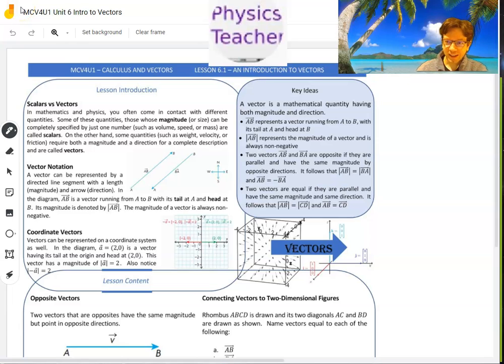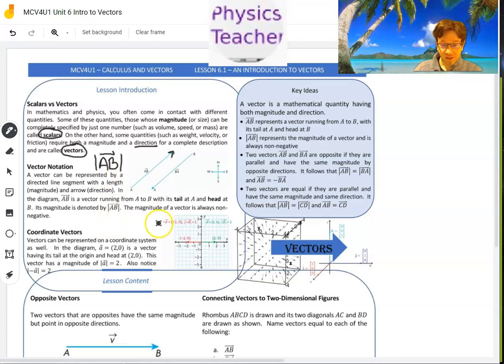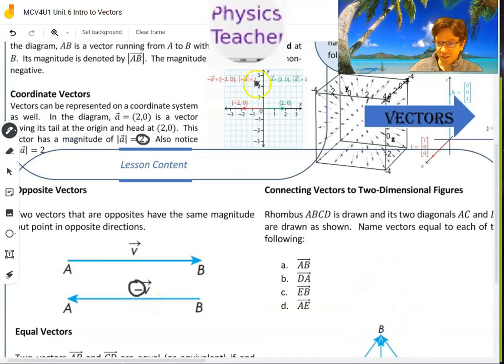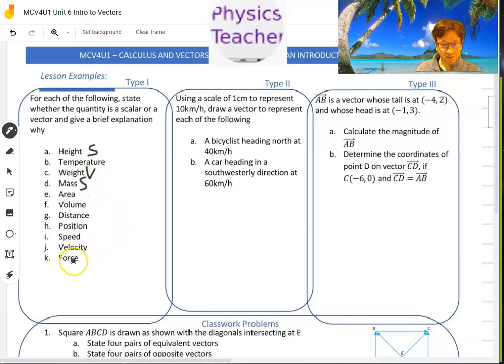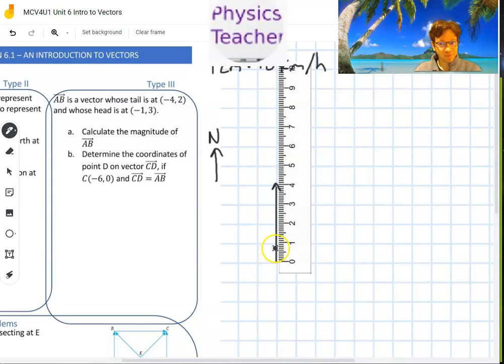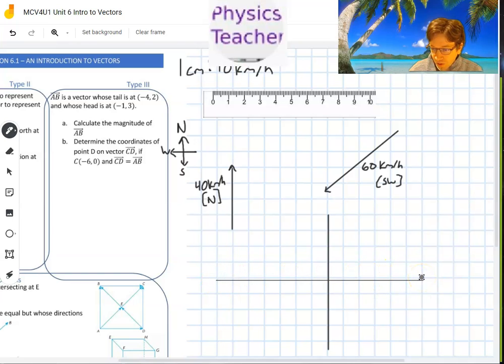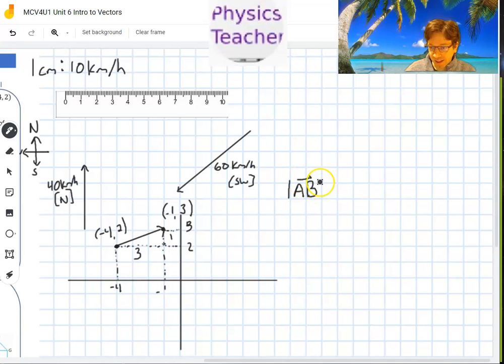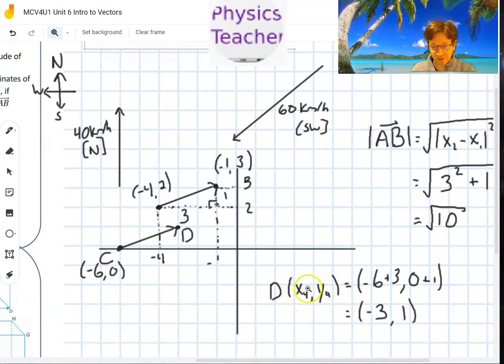Calculus and Vectors Grade 12 - Introduction to Vectors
These are video lessons for the Calculus and Vectors Grade 12 course.  In this lesson, I introduce the concepts of vectors as the first lesson in the half of the course. My channel has everything about physics and math, from high school lessons, to video game analysis, science experiments, cryptography, Python and so on.  Check out the different videos and get FREE resources from my Official Website @ youtubephysicsteacher.ca

CONTENTS:
0:00 Scalar versus Vector Quantities
2:00 Coordinate Vectors
2:50 Opposite and Equivalent Vectors
3:50 Identifying Vectors
4:16 Example #1
5:55 Example #2
8:25 Example #3